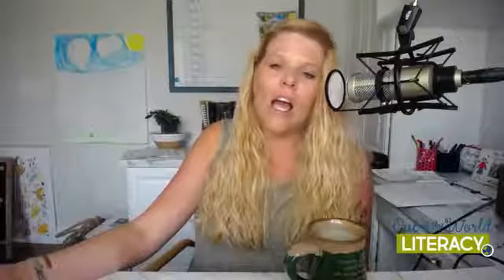The Power of the Squircle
How to create a space that gives every student an equal chance to add his/her voice to the learning!